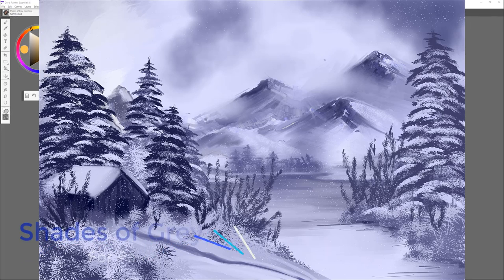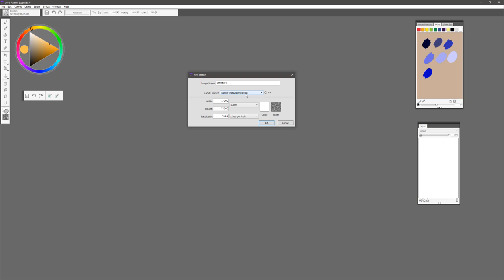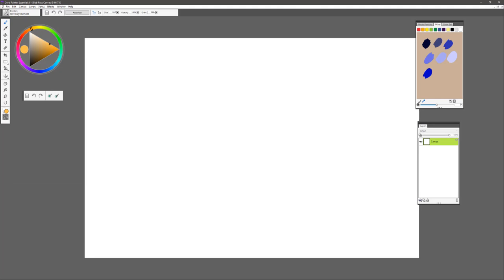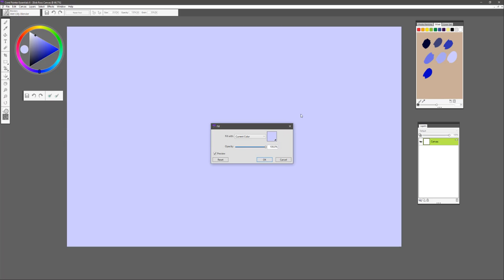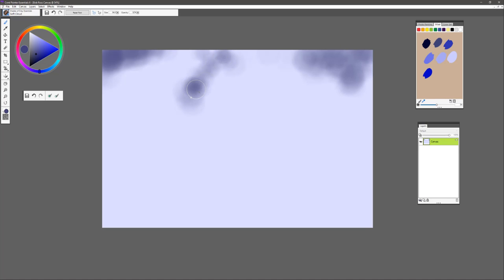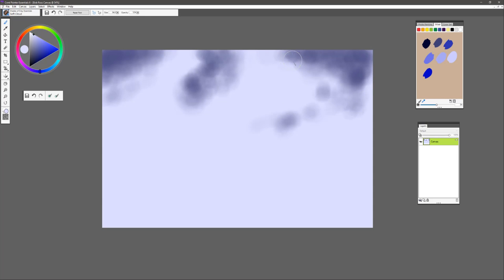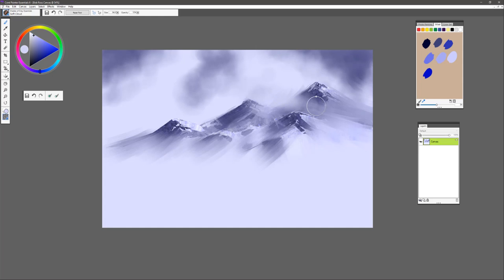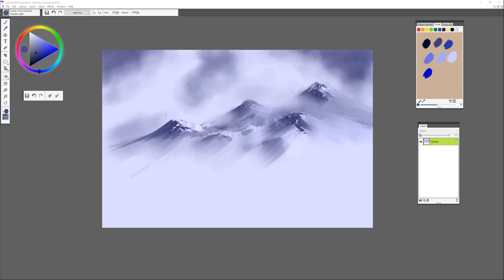Paint Bob Ross'® Shades of Grey using Painter Essentials 6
Follow along with Painter Master Elite Karen Bonaker as you recreate a masterpiece with only two colors required from your color palette. The Bob Ross approved Shades of Grey brush pack for Painter is a must-try for any digital artist!

10 brushes included.